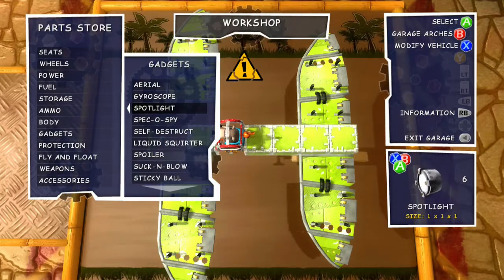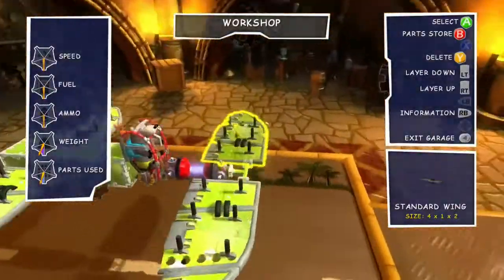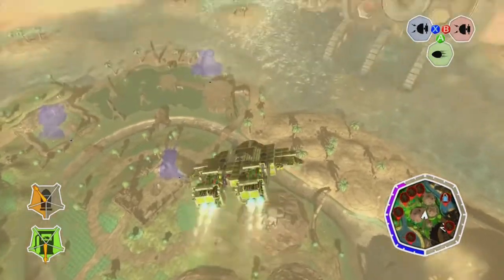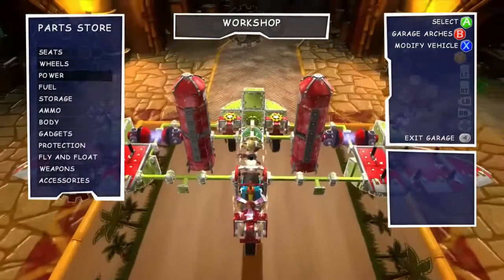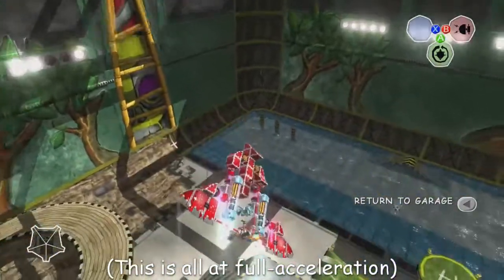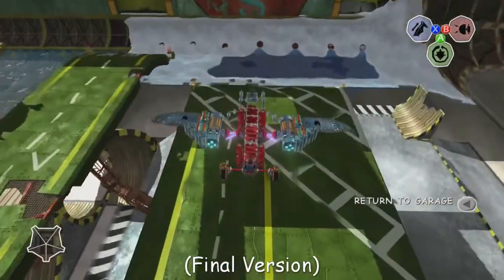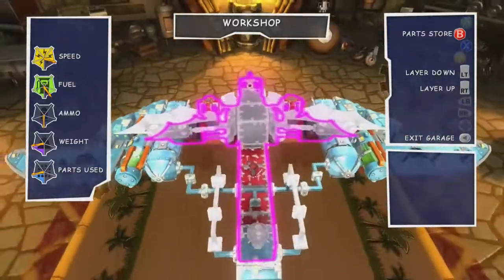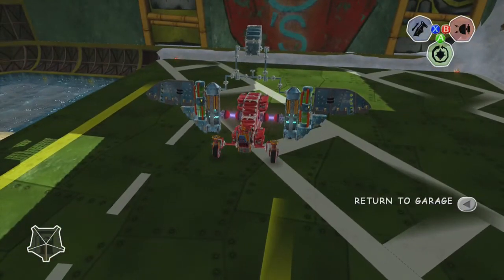VTOLs - A Builder's Guide to Nuts & Bolts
Following multiple requests, and returning once more to 'A Builder's Guide to Nuts & Bolts', Grim Grindle gives his take on creating a 'Vertical Take of and Landing' vehicle.

"VTOLs - A Builder's Guide to Nuts & Bolts" was created under Microsoft's "Game Content Usage Rules" using assets from Banjo Kazooie: Nuts and Bolts, and it is not endorsed by or affiliated with Microsoft.